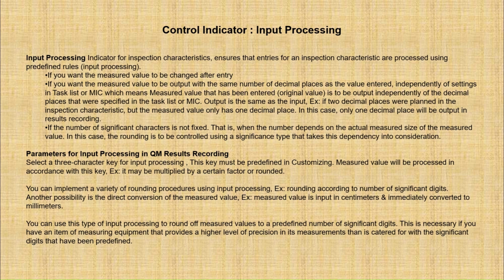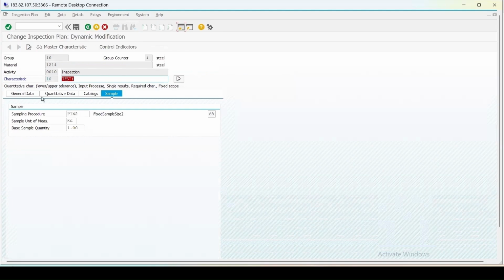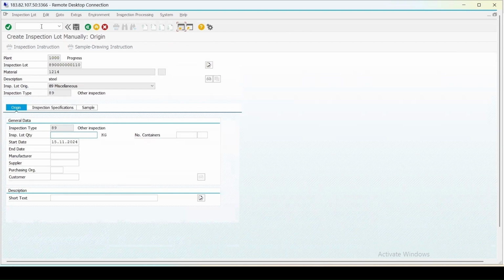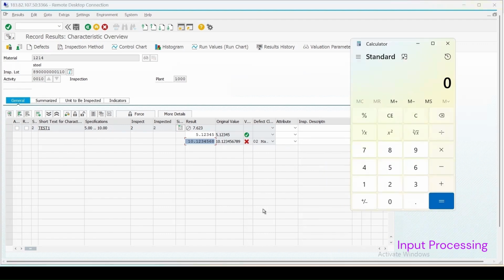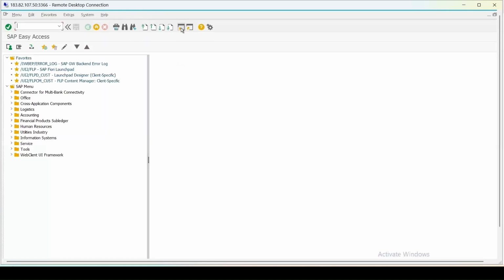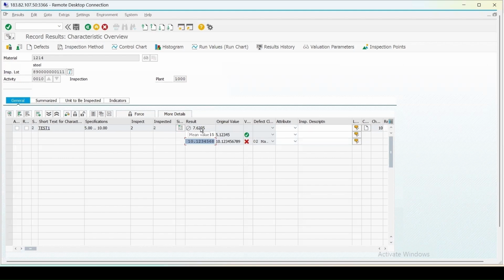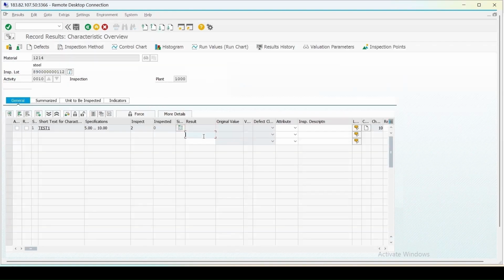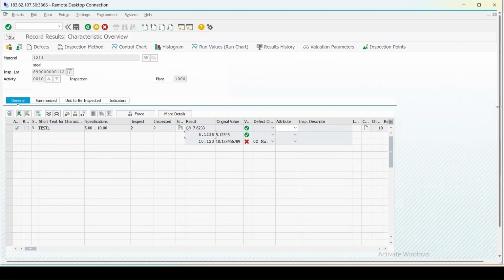SAP S/4HANA QM Master Data MIC Control Indicator: Input Processing | QS21 | SAP Quality Management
Flow of Input Processing MIC Control Indicator
Number of decimal places for Quantitative Characteristic